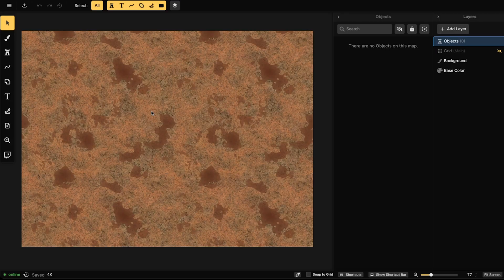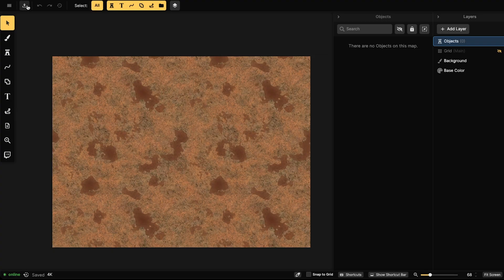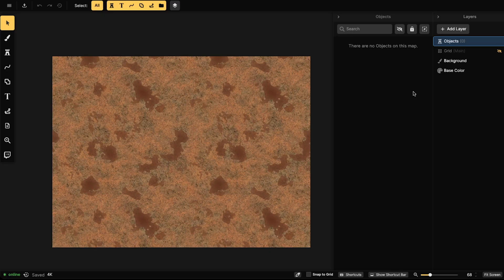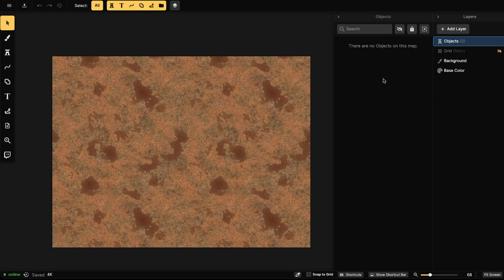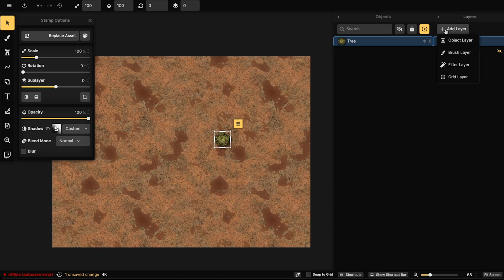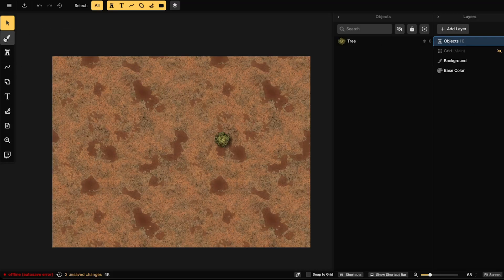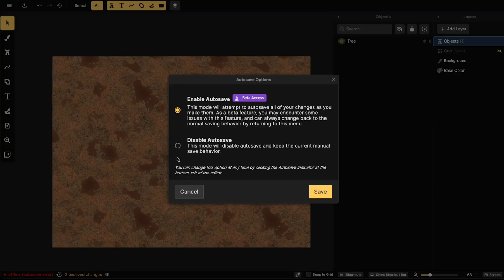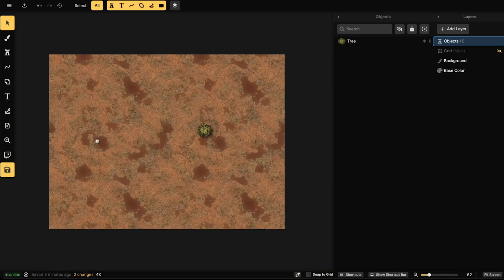Quick Overview | Inkarnate Clip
In this clip we give a brief overview of the various menus.